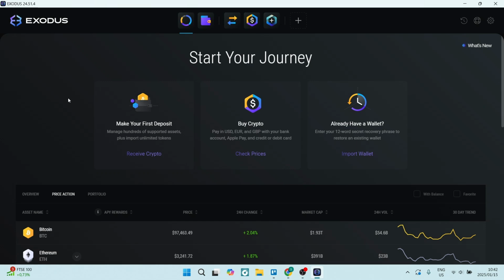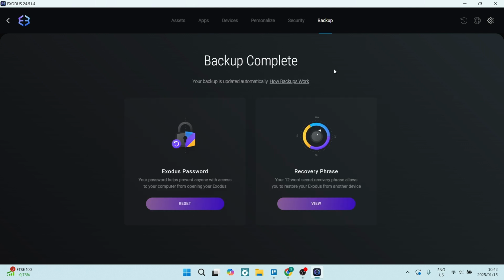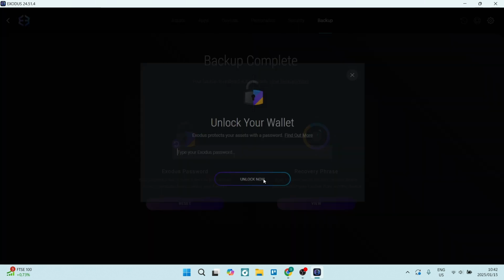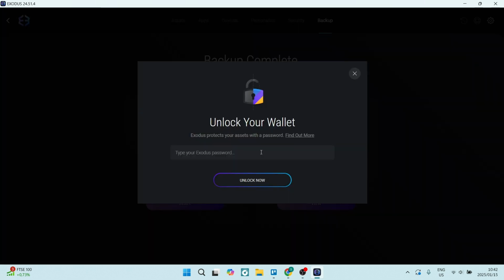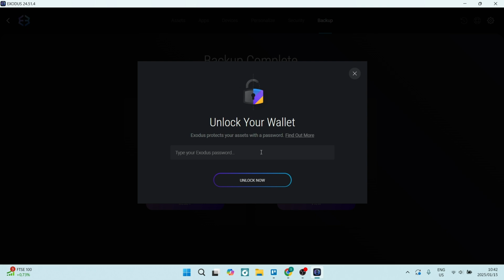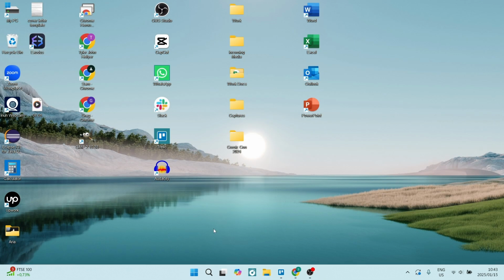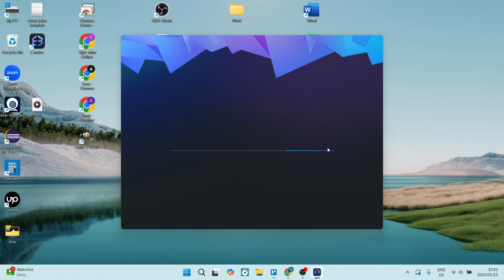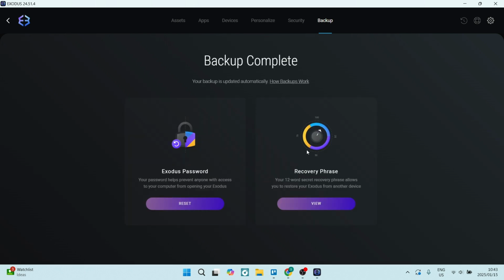How to Log Out from Exodus Wallet on Desktop | Exodus Wallet Tutorial 2026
In this video "How to Log Out from Exodus Wallet on Desktop," we’ll show you how crucial it is to log out of your wallet after each session for security purposes. We will provide a step-by-step guide on logging out properly and discuss why it’s important to protect your digital assets against unauthorized access. Additionally, we will touch upon best practices for maintaining wallet security when using public or shared computers. Following our straightforward instructions in this tutorial ensures that your cryptocurrency holdings remain safe after each use.

Timestamps

Intro – 00:00 – 00:09
Logging Out from Exodus Wallet on Desktop – 00:10 – 01:33